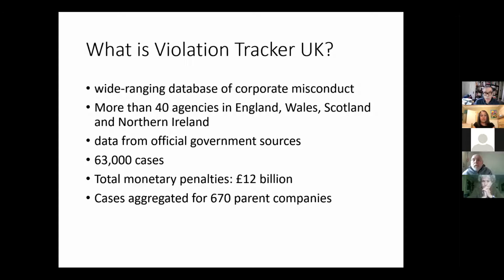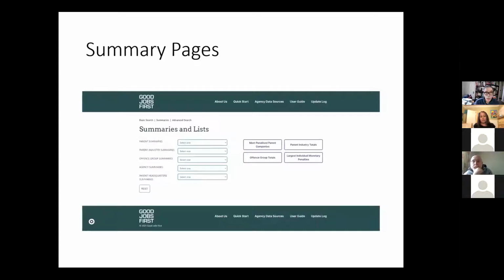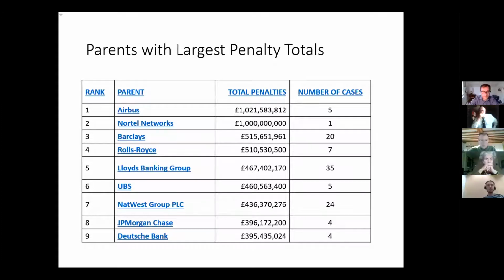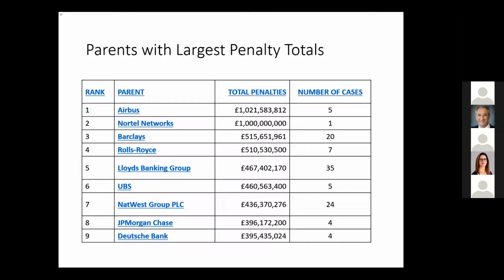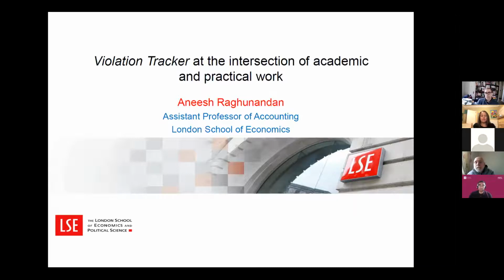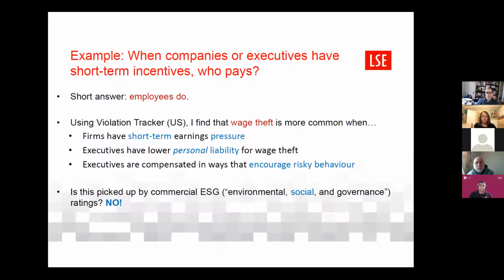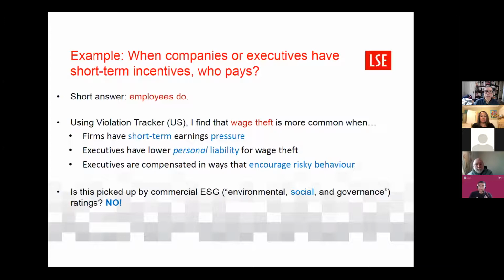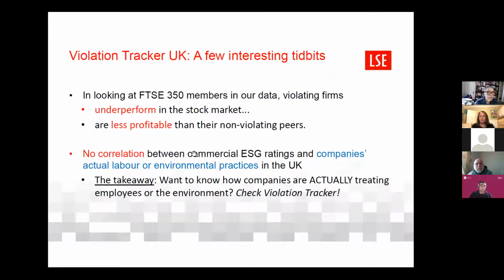Using Violation Tracker UK for Corporate Accountability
Learn to harness the power of Violation Tracker UK, the first wide-ranging database of enforcement actions brought against companies by government regulators in England, Scotland, Wales and Northern Ireland. As of November 2021, it contained more than 60,000 cases involving issues such as financial misconduct, workplace abuses, environmental offences and anti-competitive practices. Modelled on the U.S. Violation Tracker, it combines cases resolved since 2010 from 40 regulatory agencies.